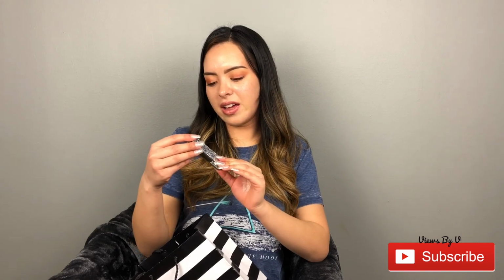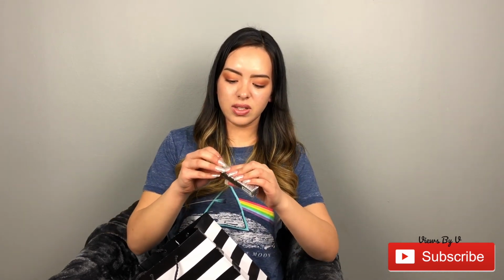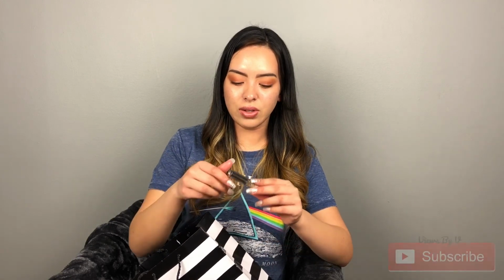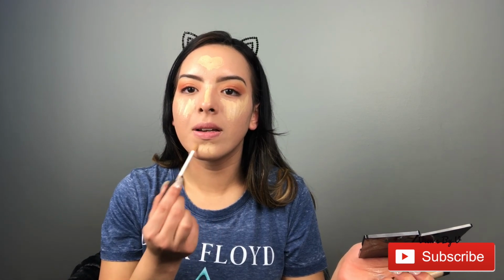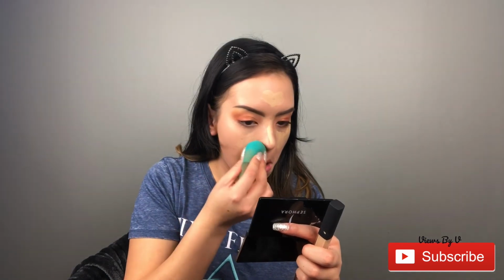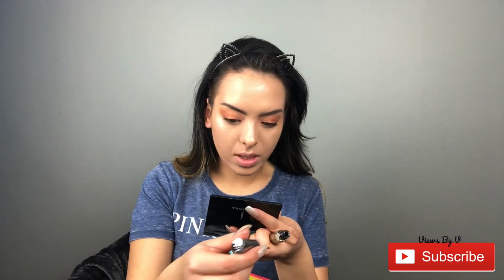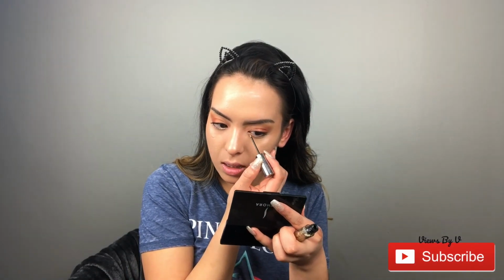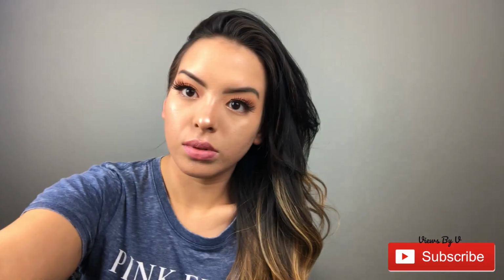First Video Ever WHAT I GOT AT SEPHORA !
NARS CREAMY CONCEALER $30
COVER EFX DROPS  $44
HUDA LASHES $23
SMASHBOX PRIMER $36
HEAVY METALS URBAND $20
DIOR FOUNDATION $52
COVER EFX SETTING POWDER $35

Hey Guys !!